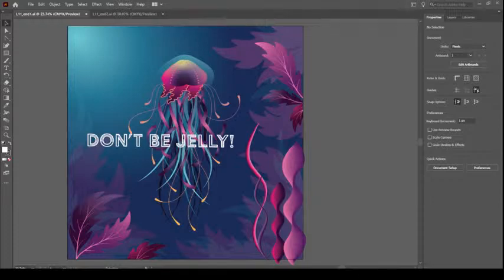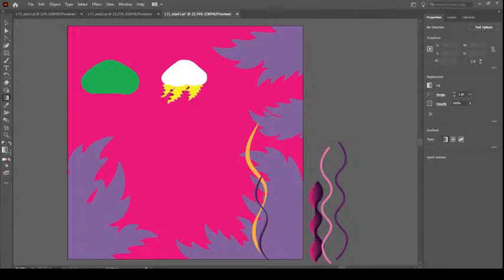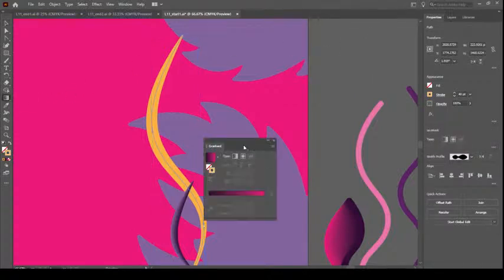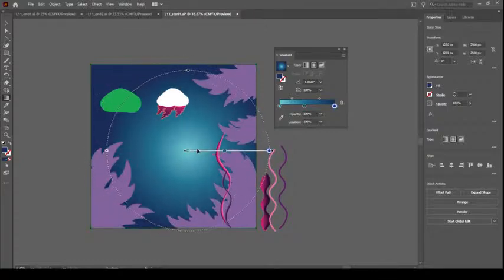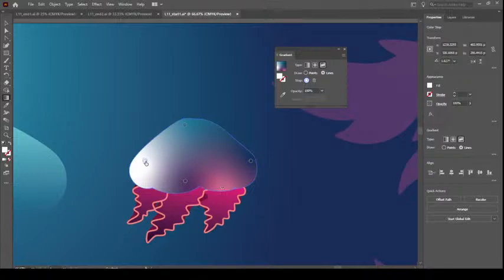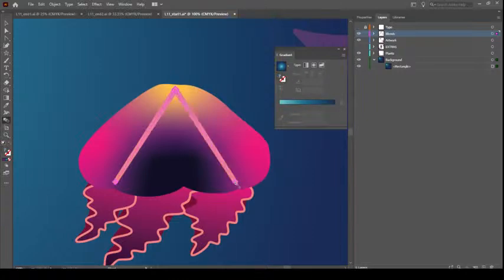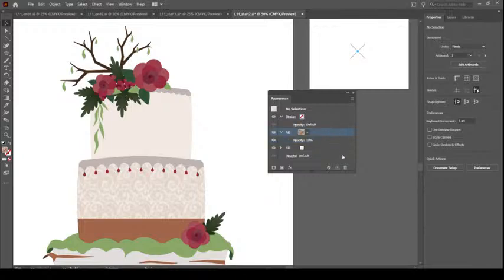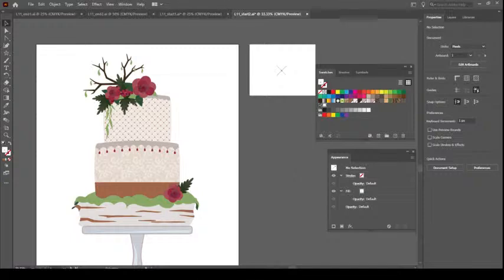How to Work on Gradient, Blends, & Patterns in Illustrator | Lesson 14 | Media Design Live Series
In this lesson, How to Work on Gradient, Blends, & Patterns in Illustrator 2021.  This topic is part of the  "Media Design Live Session Series",  and specifically designed for the University College of Bahrain students, however, other interested users are free to join.